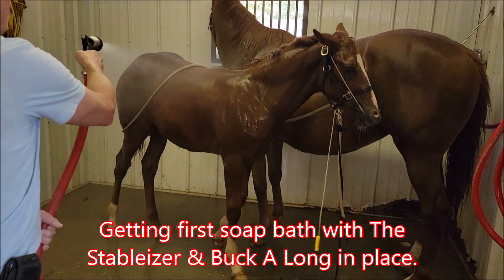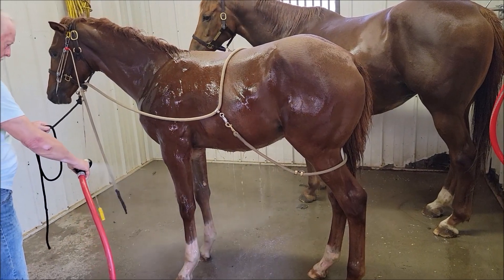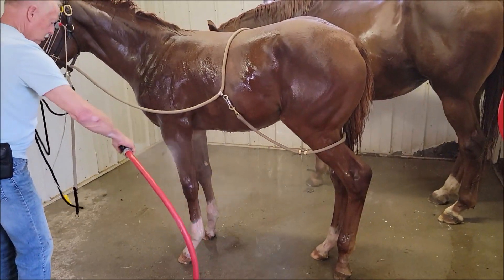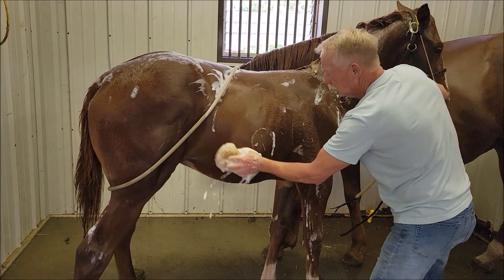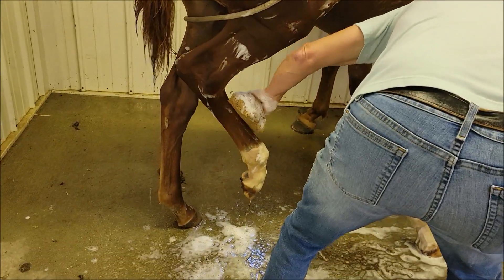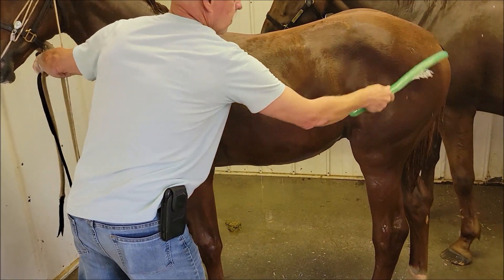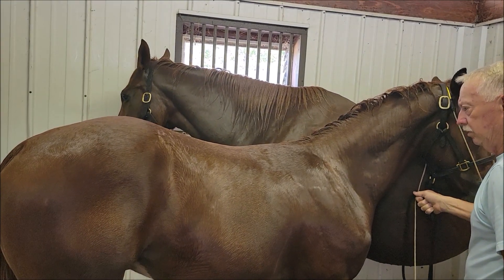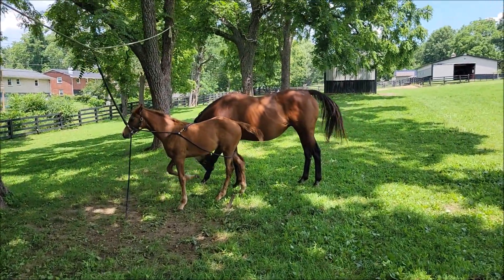The Buck A Long & Stableizer for 1st Bath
@udderlyez.com Using The Stableizer and Buck A Long on Weanling Thoroughbred Foal for 1st Soapy Bath.